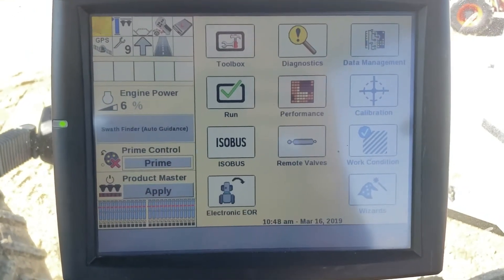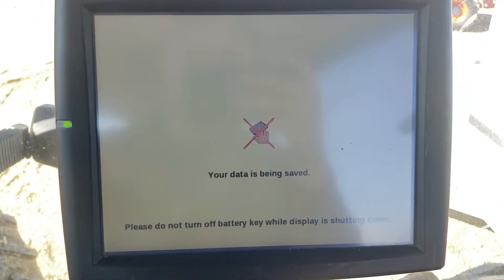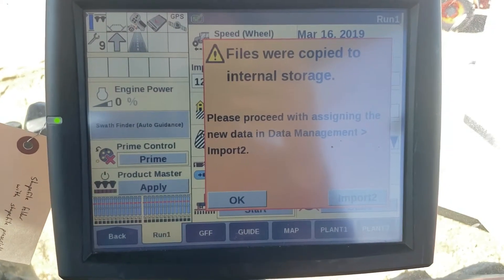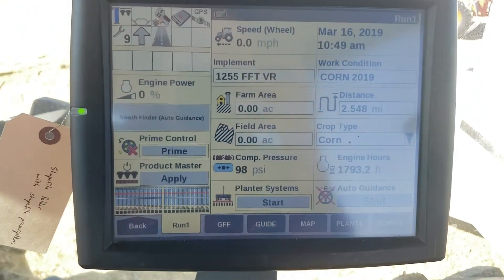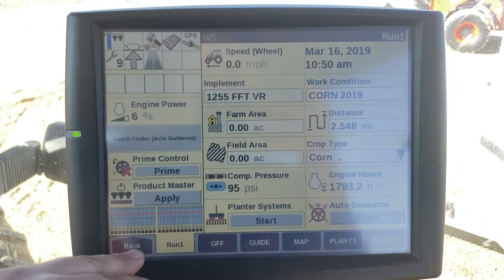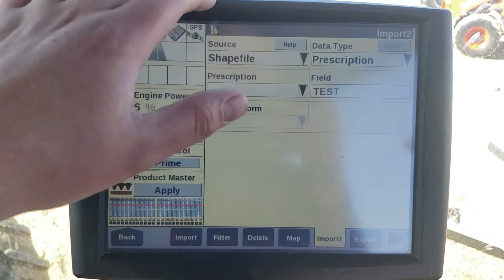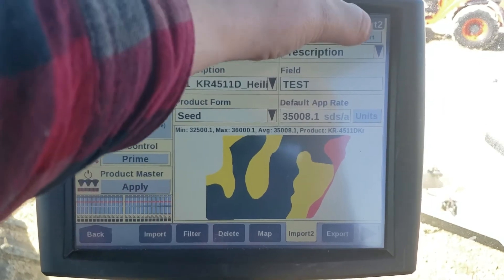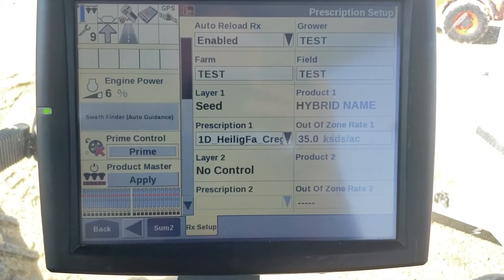Importing a Shapefile RX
This video walks you through how to import a shapefile prescription into a 700 Pro.